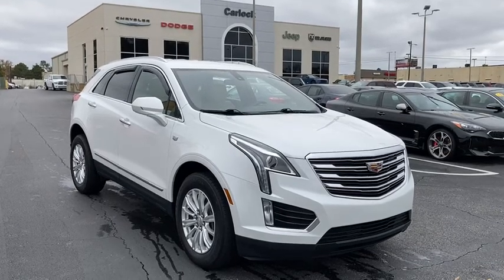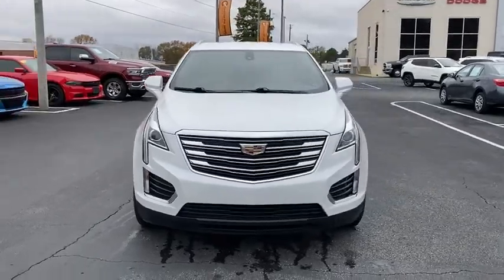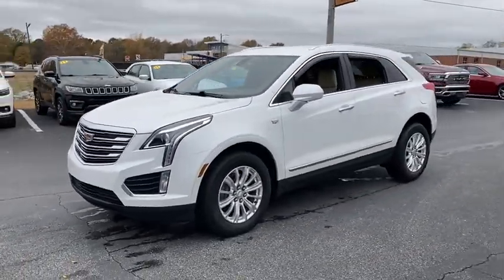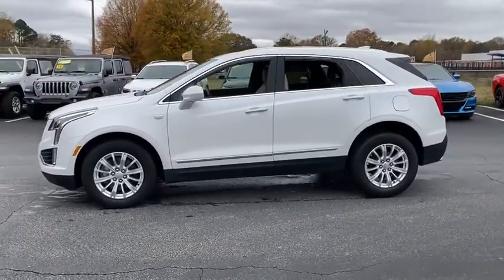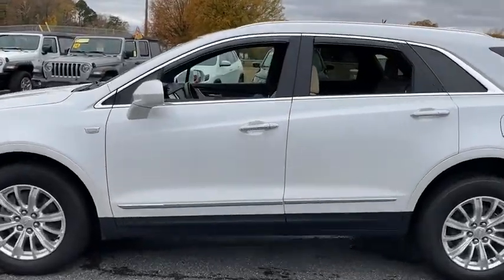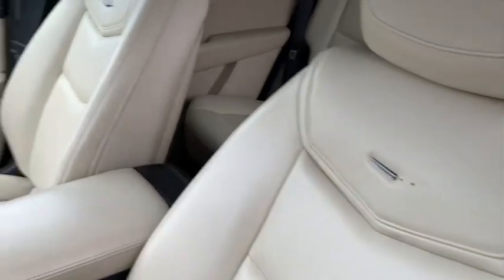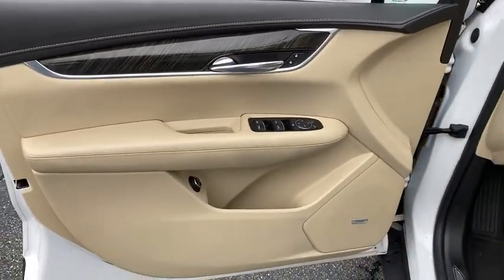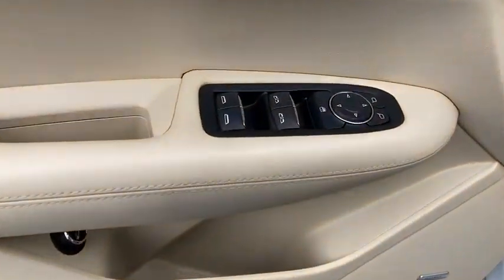2017 Cadillac XT5 Tuscaloosa, Birmingham, Hoover, Northport, Columbus, MS P109240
Crystal White Tricoat Used 2017 Cadillac XT5 available in Tuscaloosa, Alabama at Carlock CDJR. Servicing the Birmingham, Hoover, Northport, Columbus, MS area.